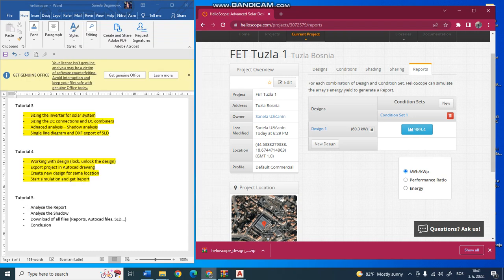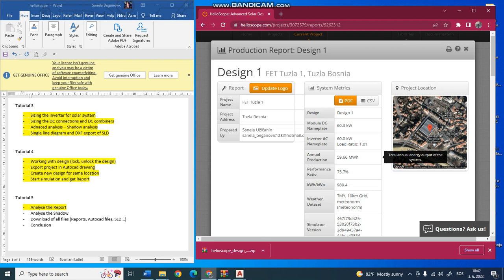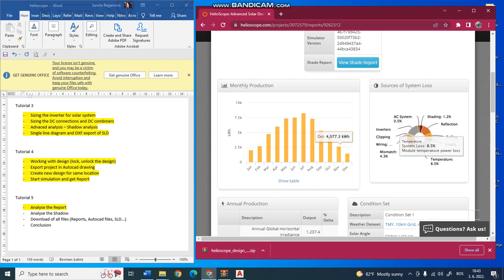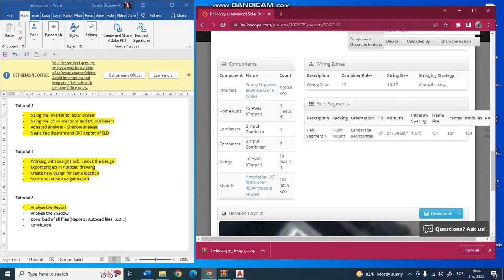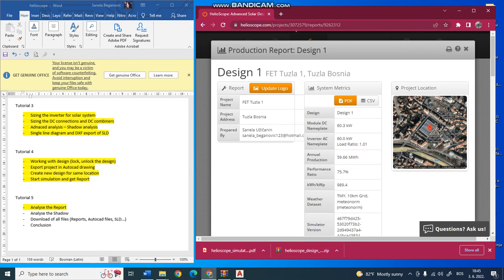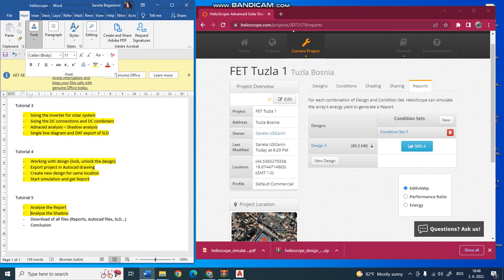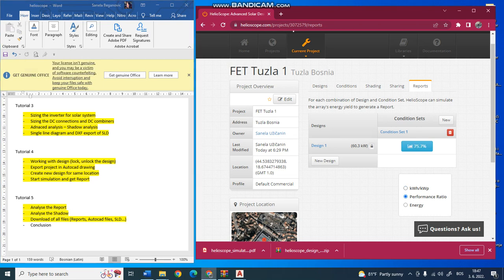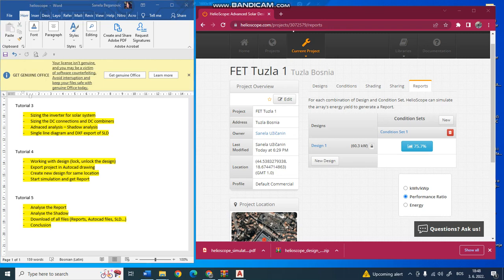How to Review a Report of a Solar Panel Installation with Helioscope - Solar Energy Reports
How to Calculate the Peak Power in a Solar Panel Installation with Immersed Pump